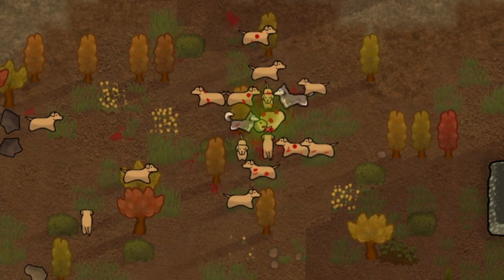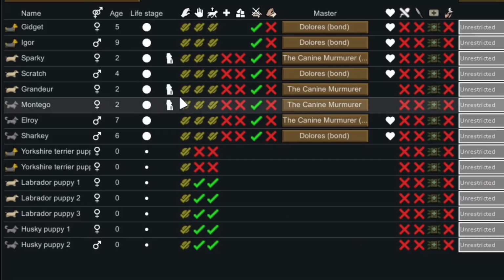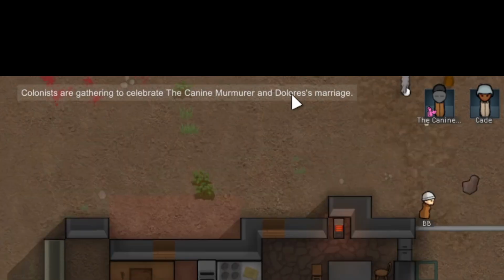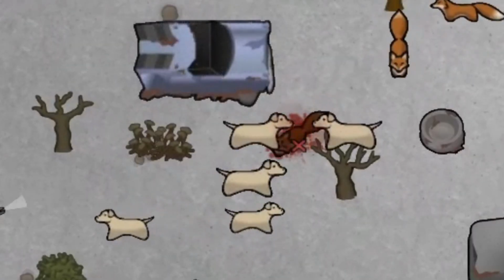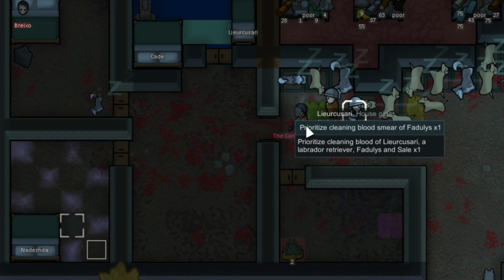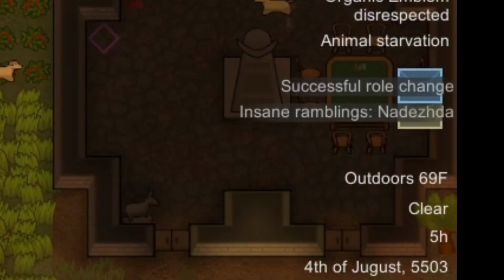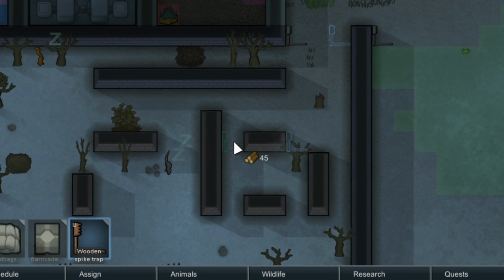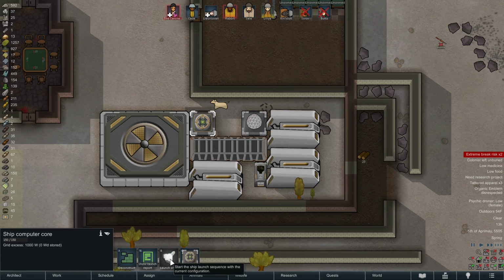Rimworld, But I Raise an Army of Dogs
Welcome to Dogtown where nothing bad ever happens.

"Full On", "Shaving Mirror", "Zazie"